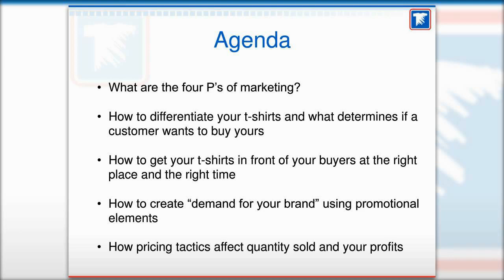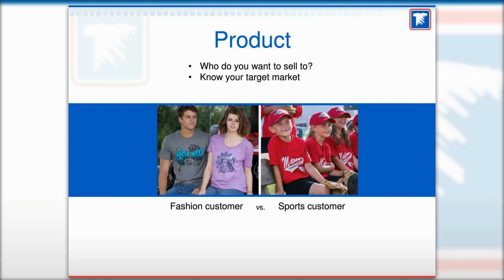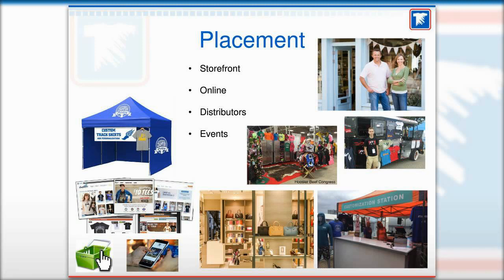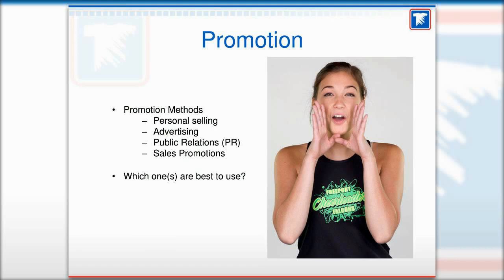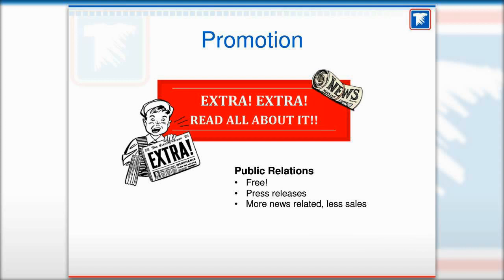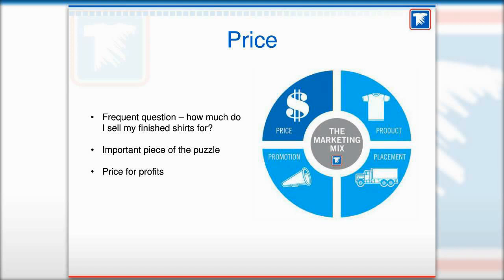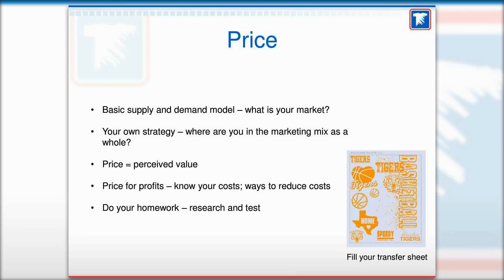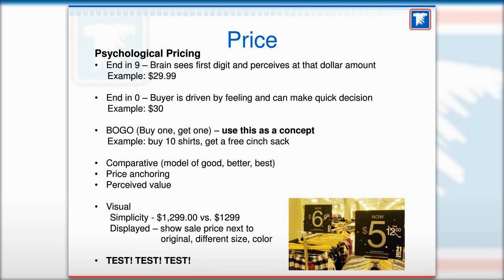Applying the Four P’s of Marketing to Your T-Shirt Business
The four P’s of marketing (Price, Product, Placement, and Promotion) are the controllable fundamental building blocks to creating a strong marketing strategy. Incorporating each of these into your t-shirt business is critical to the success and growing of your business.
In this webinar, we will cover:
• How the four P’s are separate, but interlocked, into one strategy
• How pricing tactics affect quantity sold and your profits
• How to differentiate your t-shirts and what determines if a customer wants to buy yours
• How to get your t-shirts in front of your buyers at the right place and the right time
• How to create demand for your brand using promotional elements